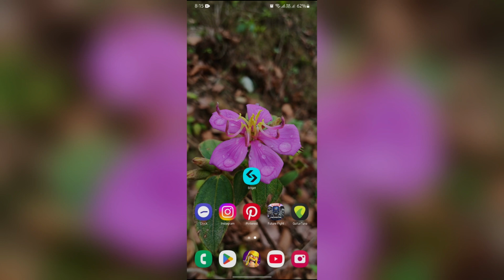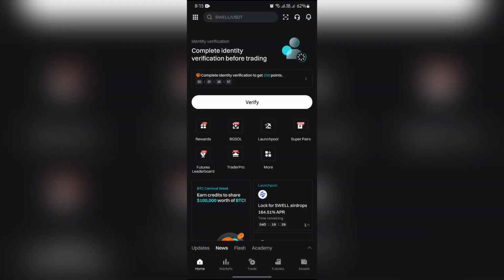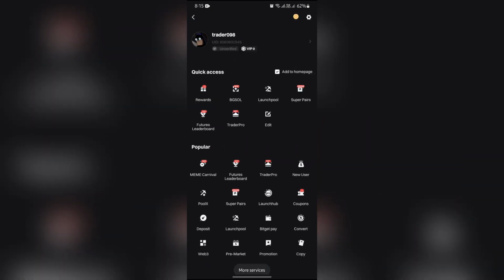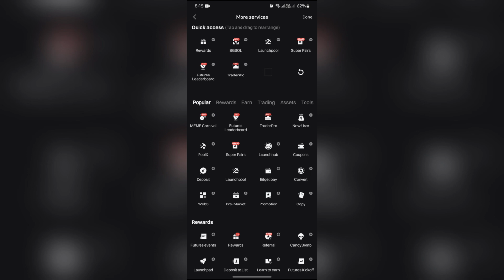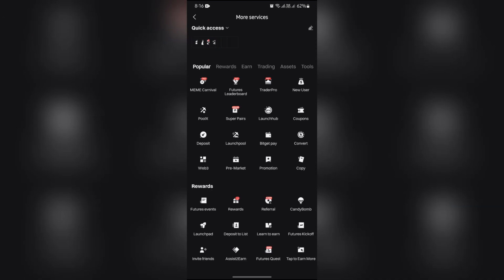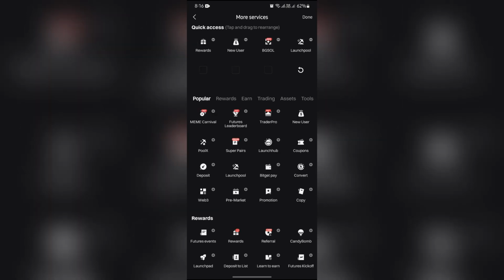How to Reset Quick Access in Bitget | Manage Your Quick Access Settings 2024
Need to reset your quick access settings in Bitget? In "How to Reset Quick Access in Bitget | Manage Your Quick Access Settings 2024," we’ll guide you through the simple process of resetting your quick access setup. Learn how to customize your Bitget experience, update shortcuts, and streamline your navigation for a more efficient trading journey. Follow our step-by-step instructions to reset and optimize your quick access settings today!